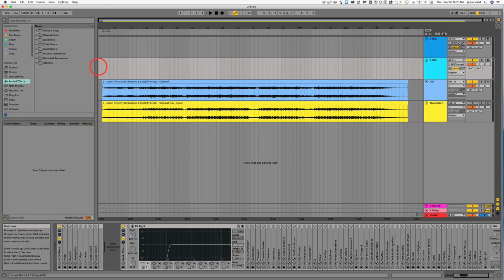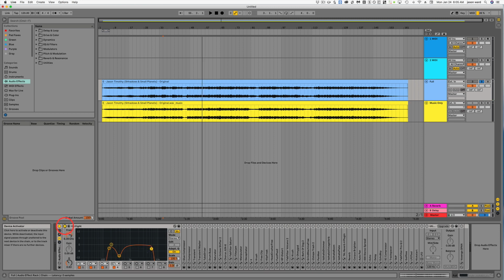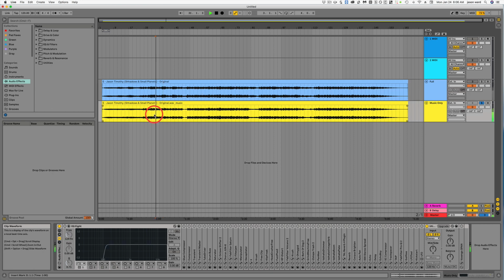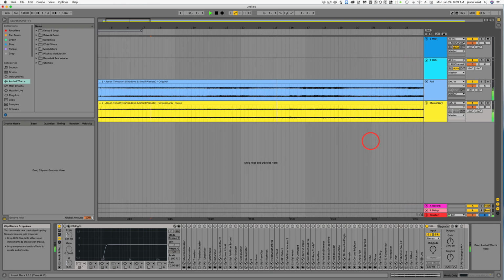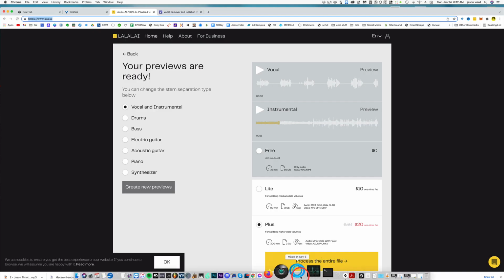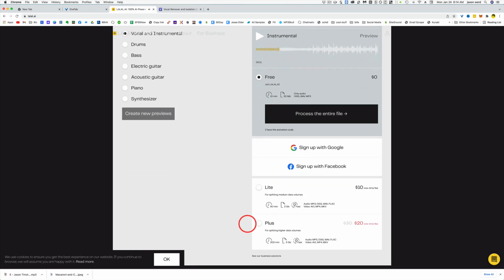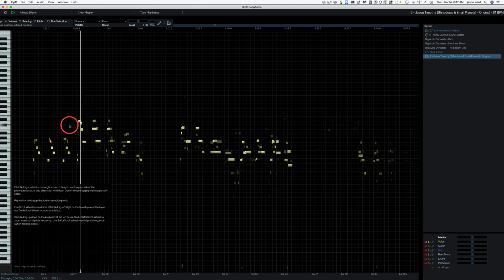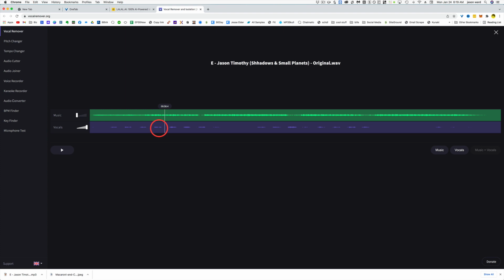Extracting Vocals for Acapellas in 2022